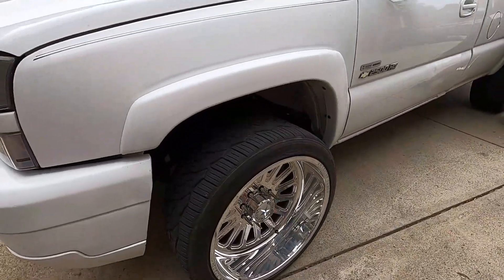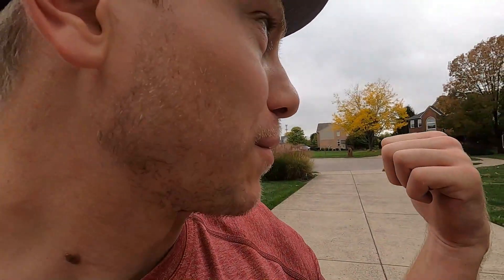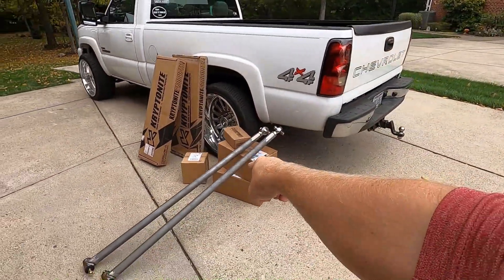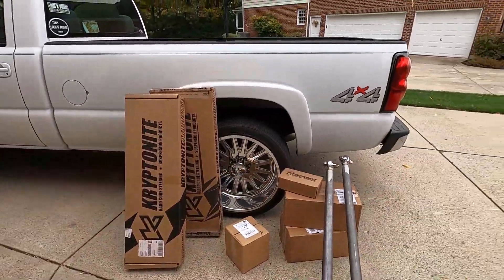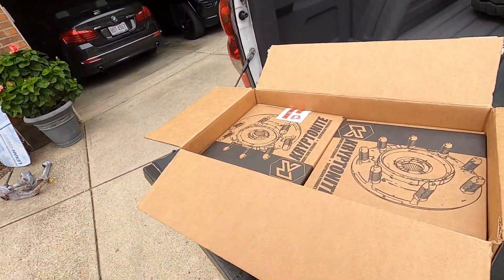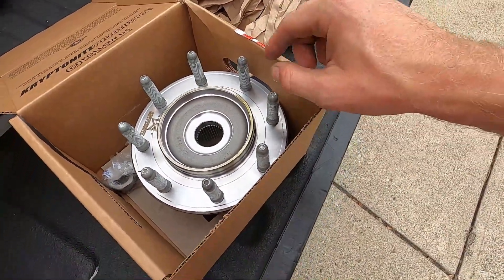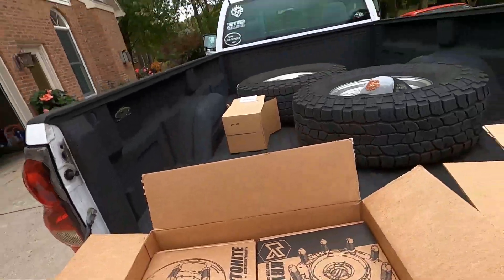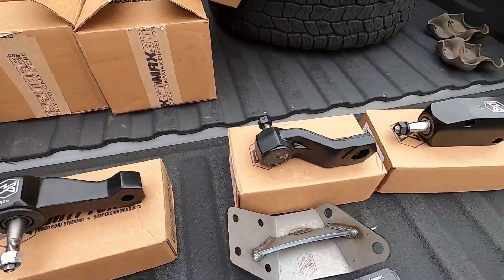Best Front End Parts For Your Silverado Duramax!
Wills Welding and Fabrication: @jacob_wills__   (instagram)

Kryptonite control arms
Kryptonite death grip tie rods, center link, pitman arm, idler arm, idler arm bracket
Kryptonite wheel bearings

Truck: 2006 LBZ Duramax
Wheels: 24x12 American Force Idol
Tires: 305/35 R24 Nitto 420V
Suspension: Stock Front, 3 inch Lowered Rear

Other Mods:
5 inch Straight Pipe
10 inch Axle Dump